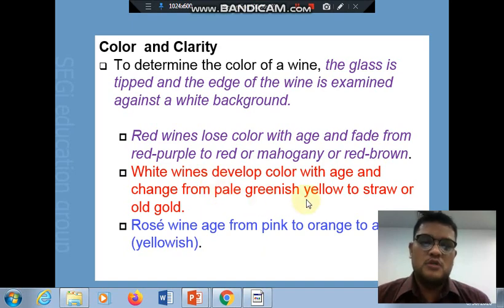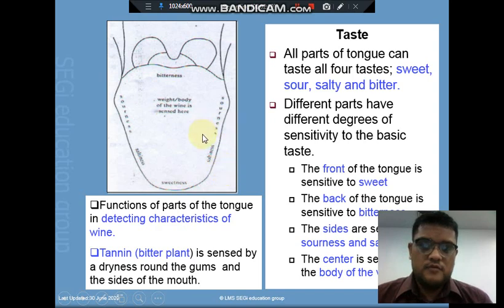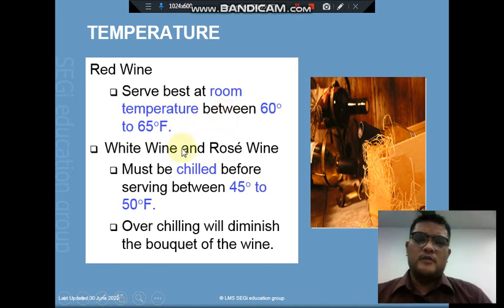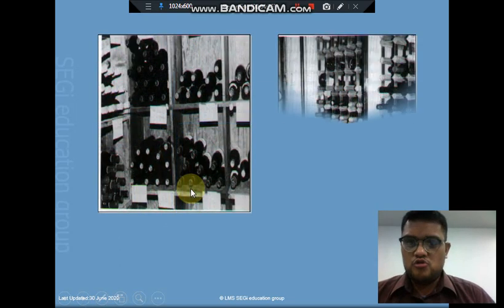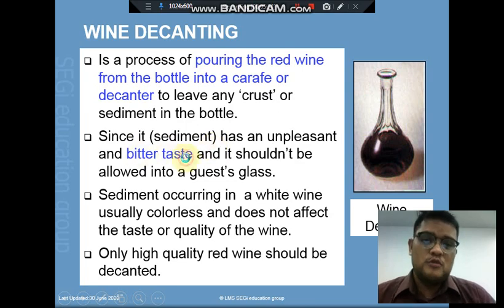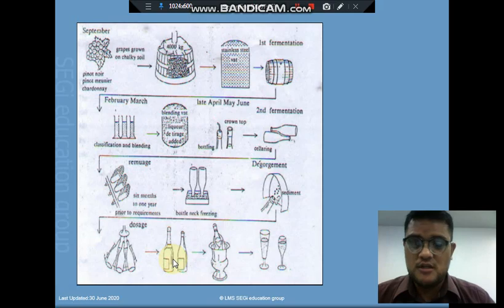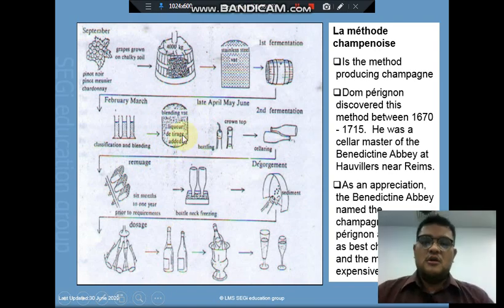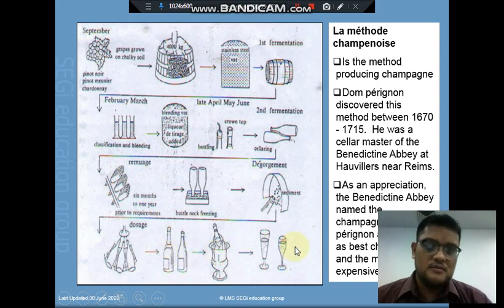HOS1214 - CHAPTER 12 - PART 2